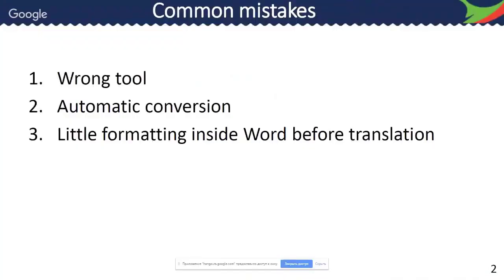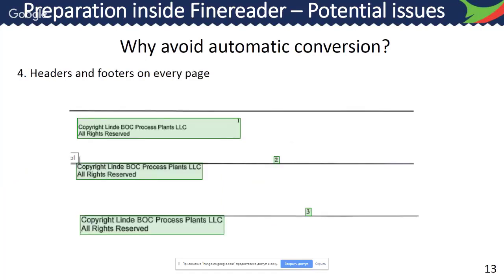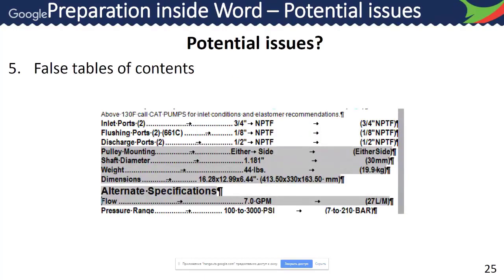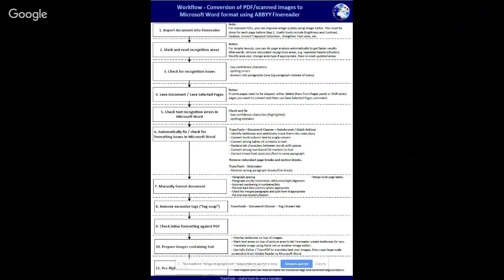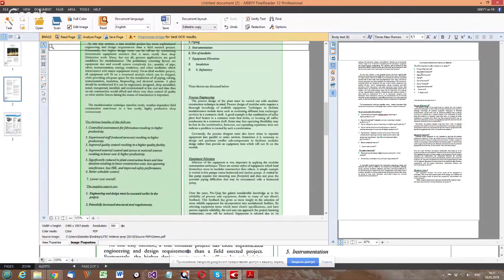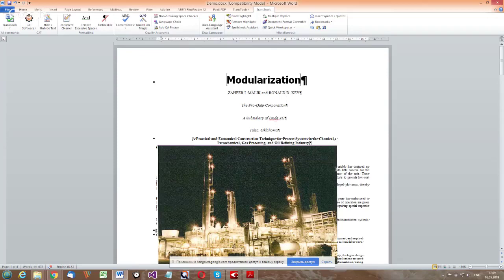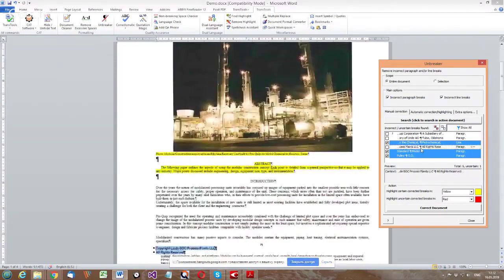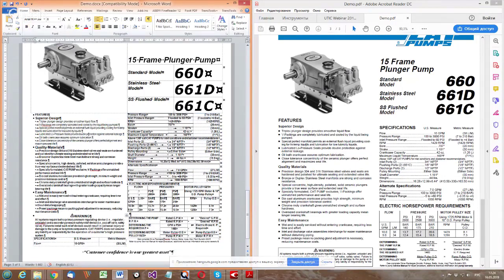How to Convert PDF to Word Format and Prepare It Properly for Translation. UTICamp Webinar-2019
The most common and reliable method for converting PDF documents to an editable, translation-ready format is to use specialized PDF conversion software, the most popular of which is ABBYY Finereader. In most cases, automatic conversion is performed, producing quick results but also causing numerous difficulties during editing and translation of the converted document.
Such difficulties include unstable document layout which gets broken as soon as text expands or contracts during translation, images that get recognized as text or vice versa, floating textboxes instead of regular flowing text, etc. To make matters worse, when you produce a Word document and import it into your CAT tool, you will often encounter excessive tags, incorrect segmentation due to paragraph breaks or line breaks, and other issues. Finally, when you resolve all the above issues, the translated document may surprise you with partially invisible text or text that disappears when you or your customer update fields in the document.

During this webinar, you will learn how to use Finereader in order to create Word documents with a proper layout which are translation-friendly, and how to format them properly before translation in order to avoid excessive tags, incorrect segmentation, partially invisible text, and other issues. You will also learn how to do a quick pre-flight check of your document before it is submitted to the customer.

Stanislav is a former technical translator specialized in oil/gas engineering and a DTP specialist with extensive experience of PDF document conversion and document formatting before/after translation. His work in technical translation and DTP brought him to develop TransTools and TransTools+ – translation productivity software designed for processing Word, Excel and PowerPoint documents before and after translation, quality assurance, translation of AutoCAD and Visio drawings, and automation of other translation tasks. Besides TransTools and other translation productivity software, Stanislav also provides custom software development services and independent technical consulting services for LSPs and self-employed translators.